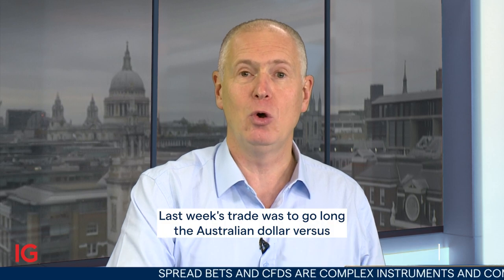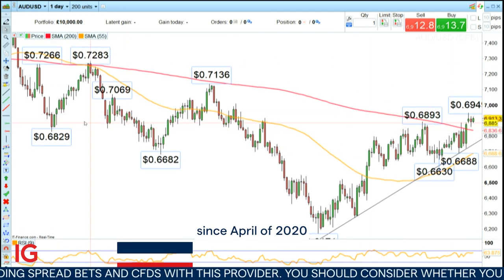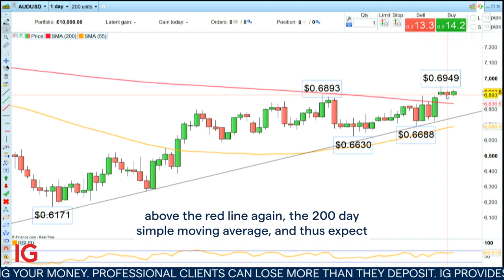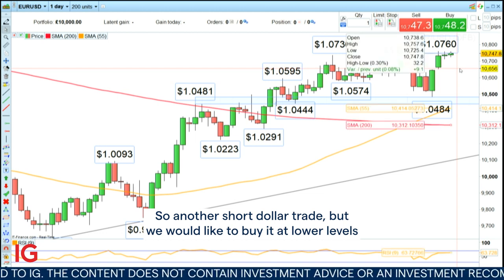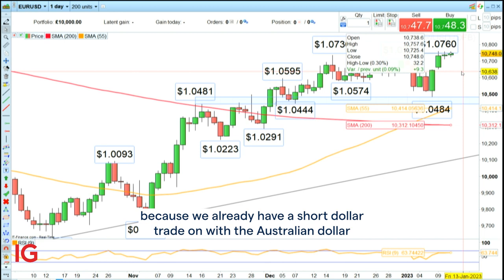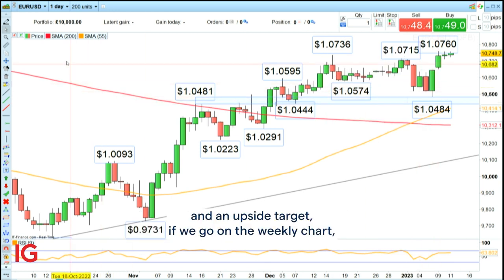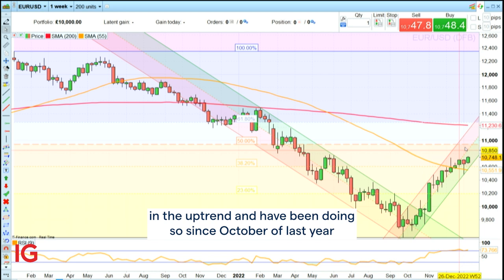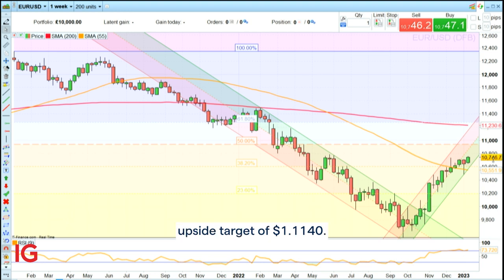Trading the Trend: long EUR/USD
EUR/USD remains in an uptrend but may retrace lower in the short-term around Thursday’s US inflation data. Since we are already short the US dollar with last week’s long AUD/USD trade, we would like to go long EUR/USD at lower levels ($1.0640) with a stop-loss at $1.0440 and an upside target at $1.1140.

About IG

IG MENA